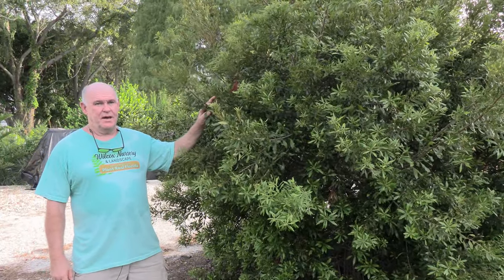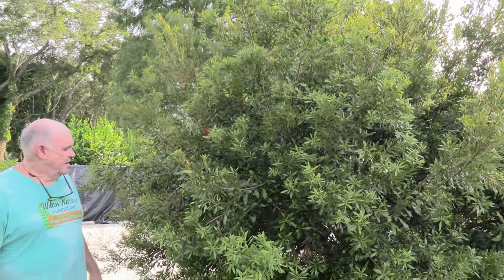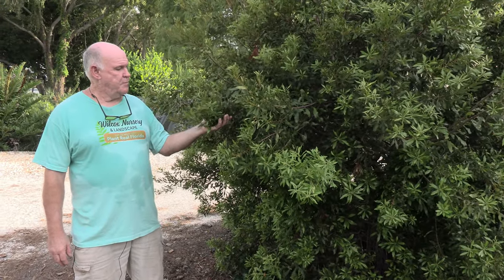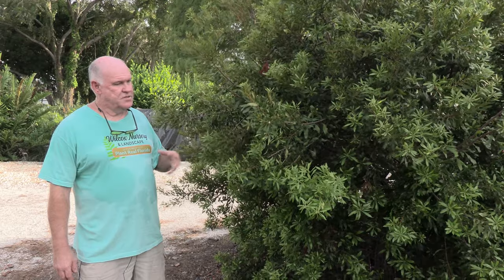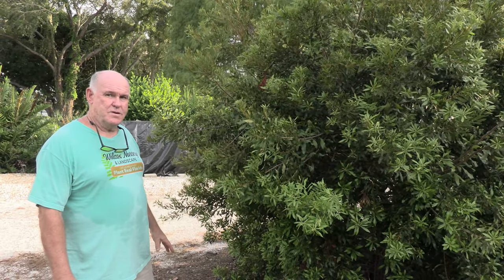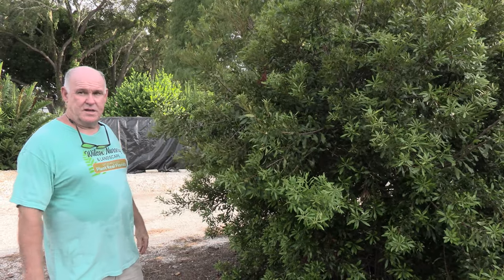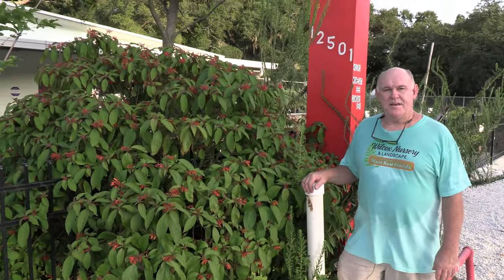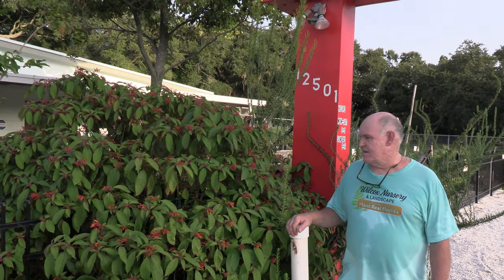Nursery Tour- Screening Plants, Pt. 1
There are many useful plants for screening purposes, and in part one of our screening videos we look at Southern Red Cedar and Wax Myrtle and their added wildlife benefits.

Over the course of our Nursery Tour Tuesday series, we will be walking through some of the growing or mature native plantings around the nursery. Many of these plantings mimic ecosystems or specific conditions in landscapes, in order to give a more full idea of how to incorporate native plants into your own yard.

(Pinellas and Hillsborough delivery only)